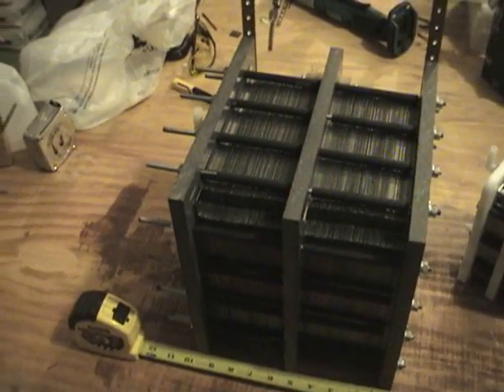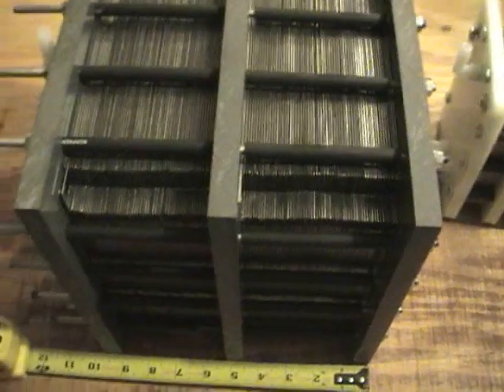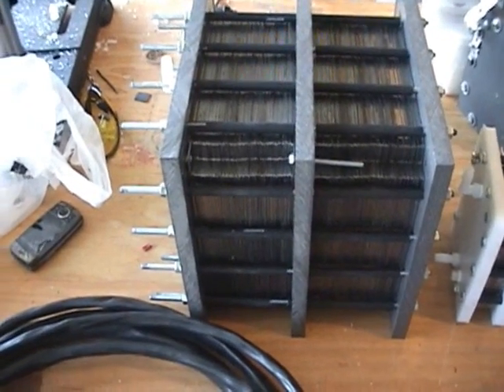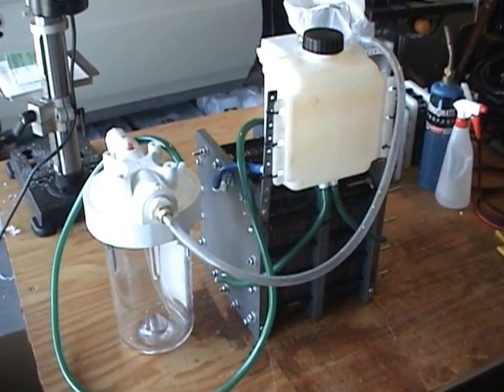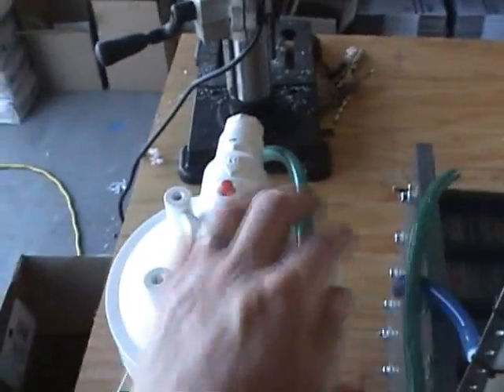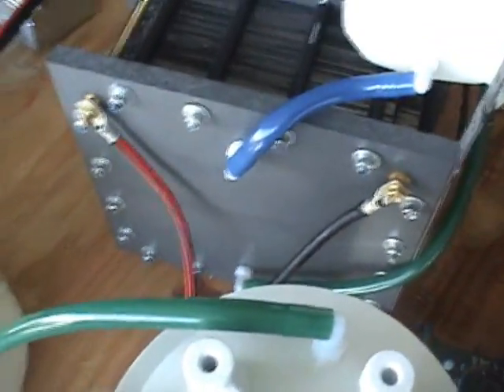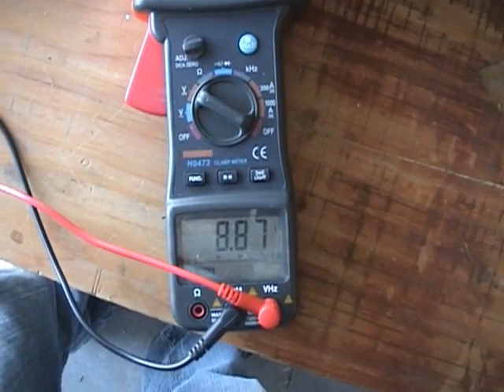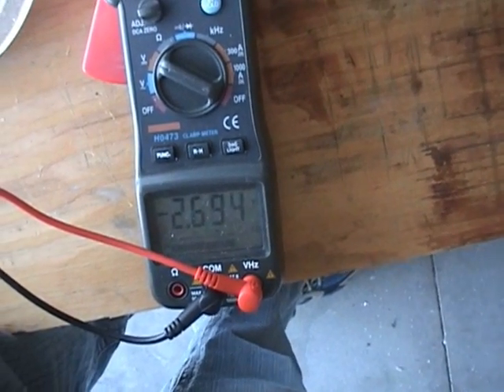118 plate MASSIVE hydrogen generator build part1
In my last video of this monster it was configured to run with 12v dc with 93 plates. In this video it has been reconfigured with 118 plates to run 120v. This video Is a walk through and pretests before electrolyte is added to the water. Comments welcome.